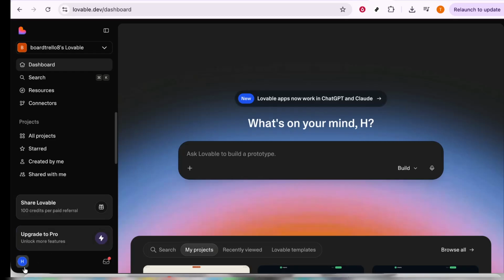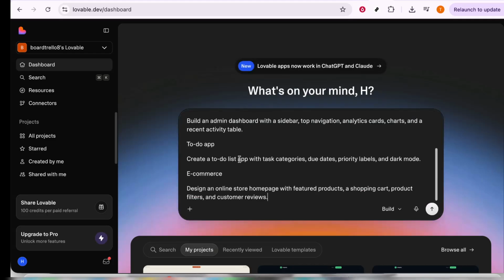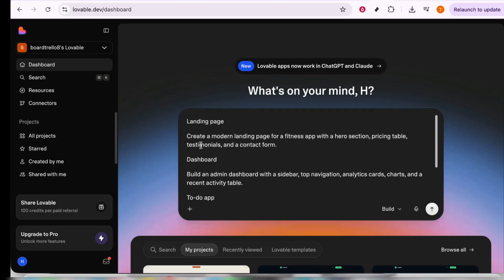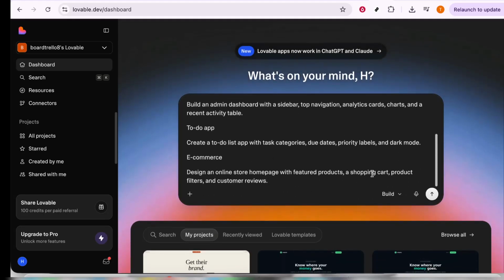How to Use Prompts in Lovable | Quick Tutorial 2026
Today we cover how to use prompts in Lovable so you can generate apps, features, and code more effectively with AI.